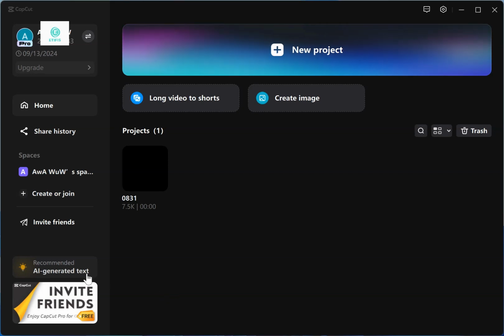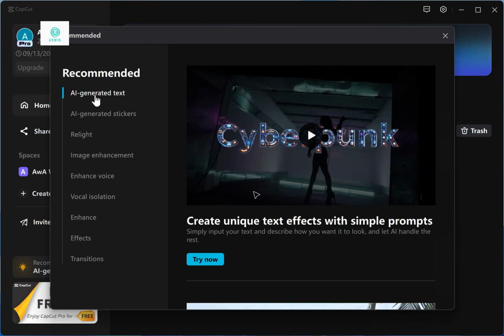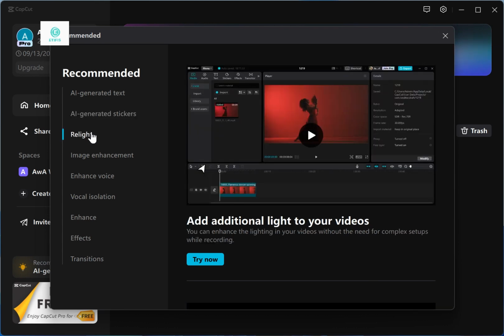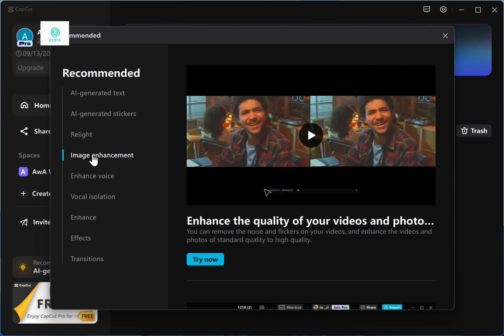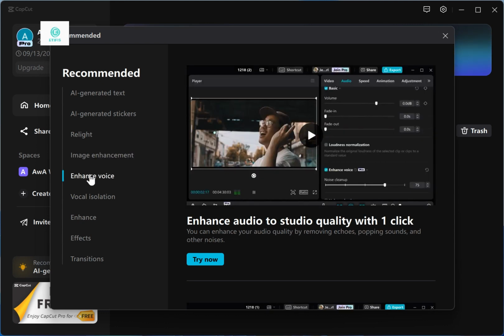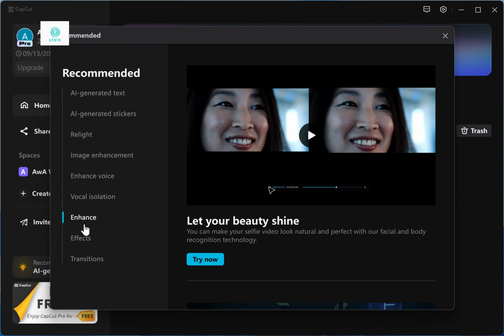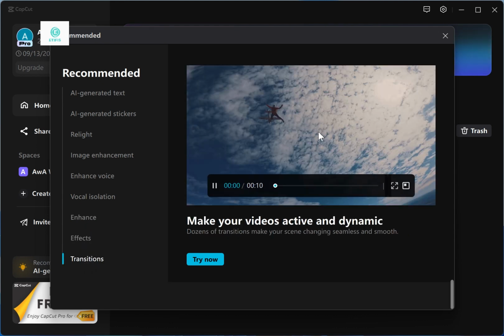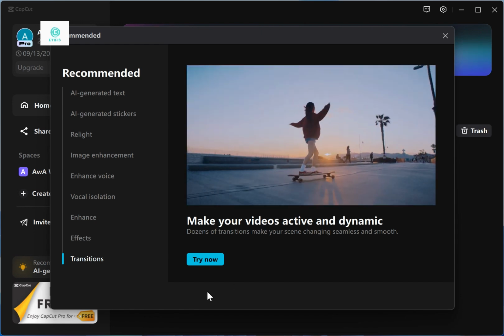Get 70 Days of CapCut Pro for Free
Hi Everyone,
You may have heard about CapCut's "Invite Friends to Get Free Pro" program.
For each friend that installs and launches CapCut Desktop using your invite link, you both will receive 7 days of Pro for free.
* You can enjoy Pro benefits on both CapCut Mobile and Desktop.
* You can earn up to 70 days of free Pro by inviting 10 friends.
* No credit card required. No auto-renewal.
I'm here to help you share your invitation link and reach more people who might be interested in this great video editing application.

I look forward to a successful collaboration. Thank you for reading.